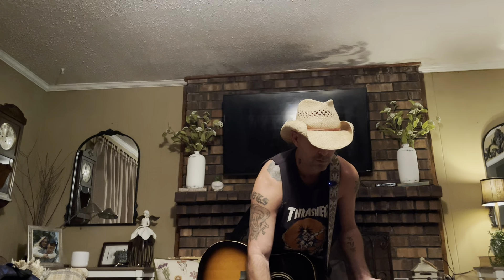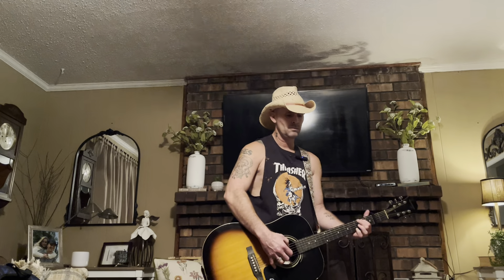I Told You So - Randy Travis Guitar Lesson/Tutorial/Chords